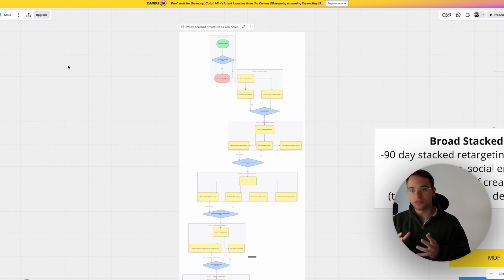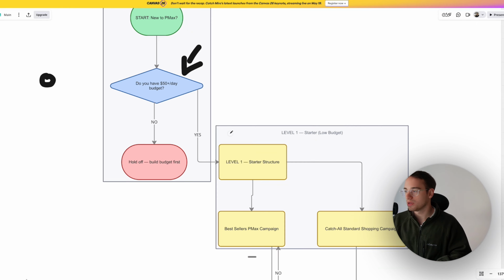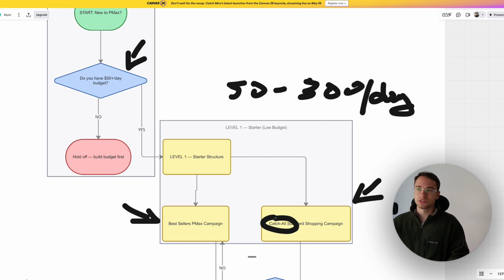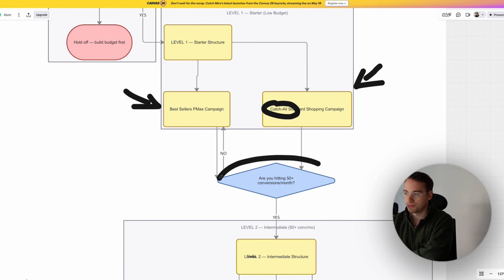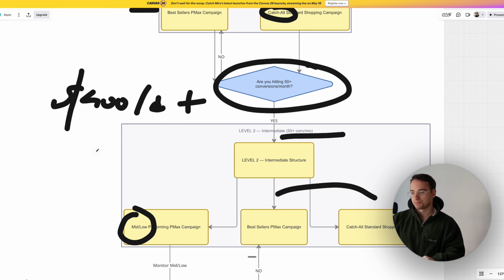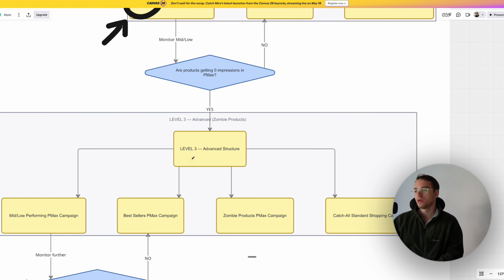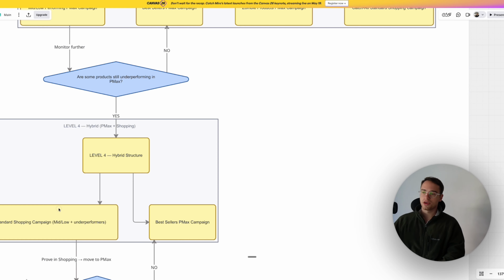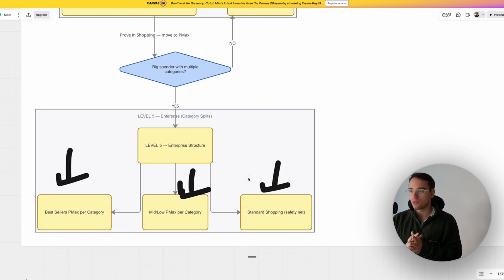Best PMAX Account Structure for Every Budget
ABOUT ME

I’m a Growth Strategist with 8+ years of experience helping brands scale through:

• Growth strategy and forecasting
• Meta, Google and TikTok advertising
• Creative testing and strategy
• Offer development
• Conversion and revenue operations
• Growth systems and processes

I’ve led growth teams at leading agencies, overseen more than $100M in advertising spend and developed the creative and growth frameworks used by fast-scaling brands.